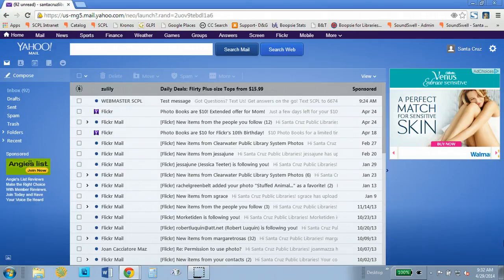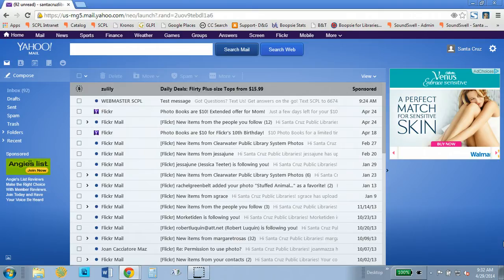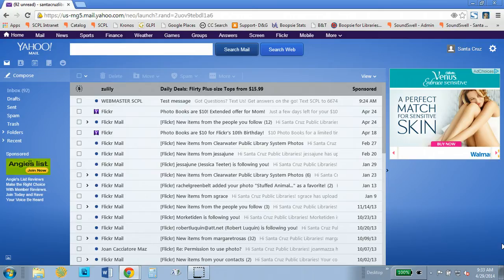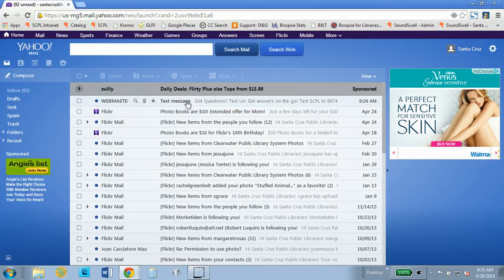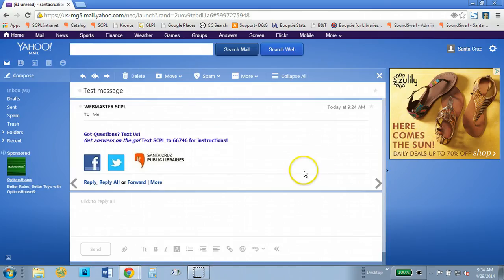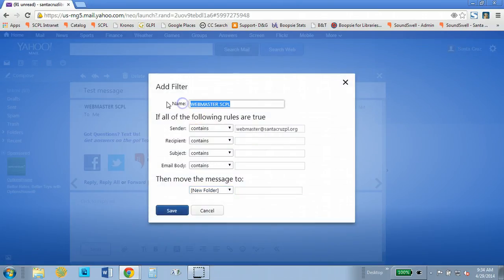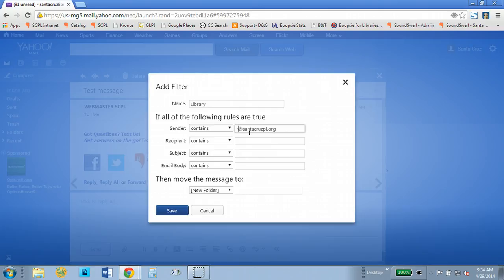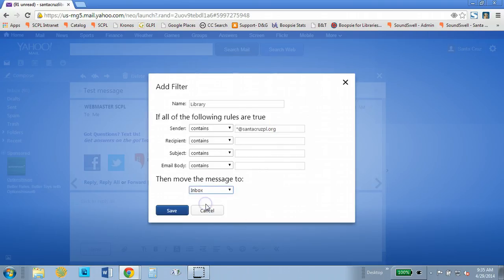Whitelisting in Yahoo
You can set up an email filter to whitelist certain senders.